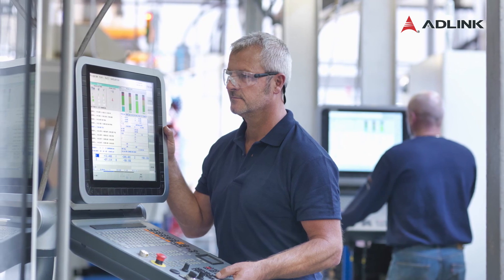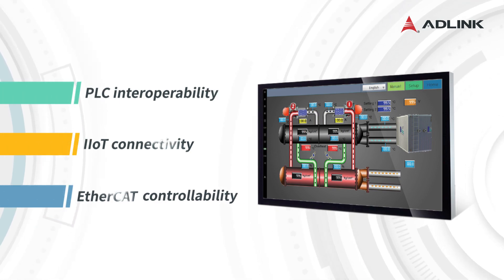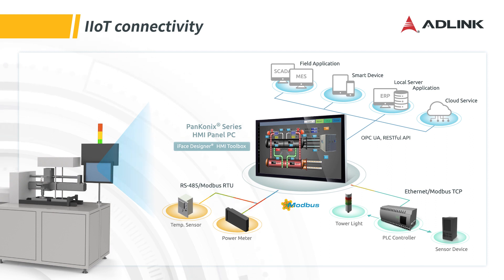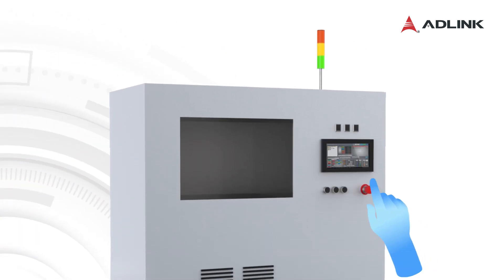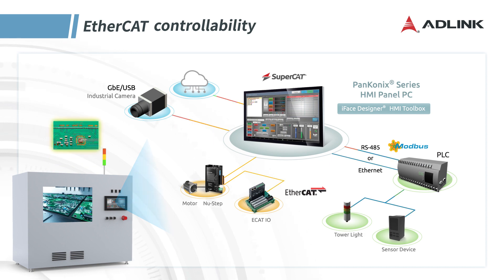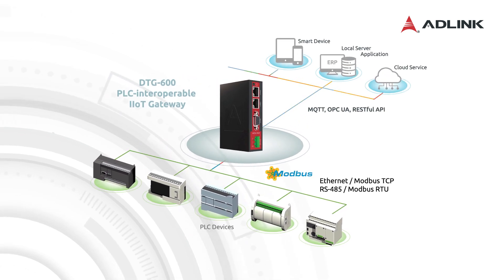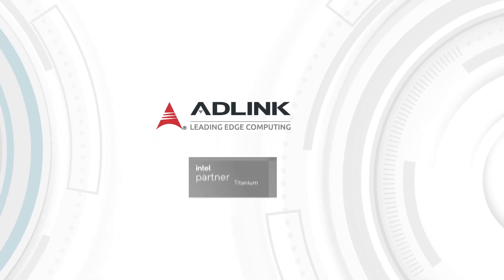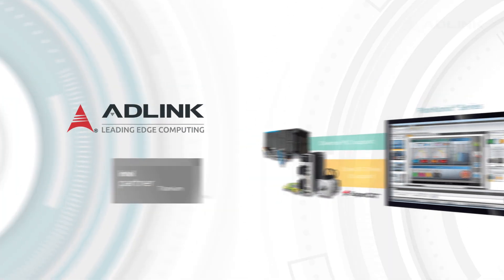All-in-One HMI for Seamless PLC Interoperability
Introducing the PanKonix Series HMI Panel PC: Your all-encompassing factory automation solution.

In the realm of factories, HMI and PLC systems are of paramount importance. PanKonix supports the Modbus protocol, facilitating seamless PLC device data exchange and achieving data visualization. Through support for OPCUA, MQTT, and Restful API, it enables real-time cloud data transmission. Through the synergy of OT and IT, along with cloud-based OEE data visualization, it propels your operations into the era of intelligent manufacturing, advancing the realization of Industry 4.0.

PanKonix also features the exclusive SuperCAT from ADLINK, enabling EtherCAT motion control for PLC users. By connecting industrial cameras via GbE or USB, it empowers human-machine interface with motion control and visual capabilities.

The PanKonix IIoT Gateway ensures extensive PLC compatibility, while MQTT monitors key data such as temperature, humidity, pressure, power, and water levels. Through RESTful API, seamless cloud data exchange is achieved.

For impactful data visualization, PanKonix is your choice. Seamlessly embrace the future of smart manufacturing with top-tier IoT solutions. ADLINK: Your trusted IoT partner, always ready to collaborate in reshaping automation.